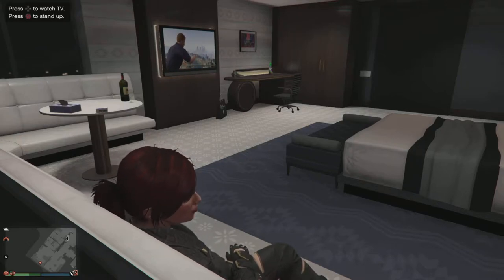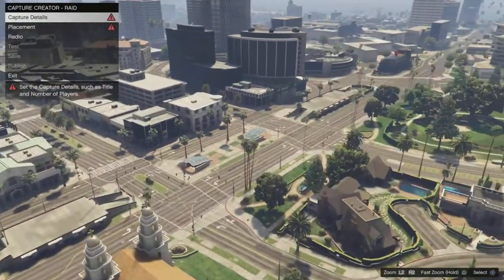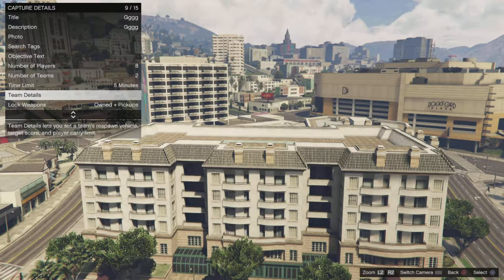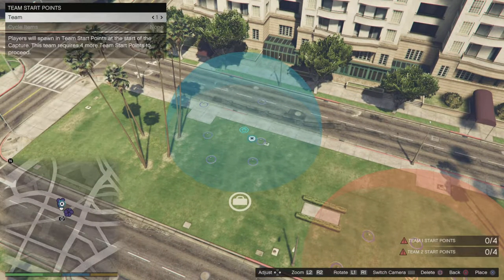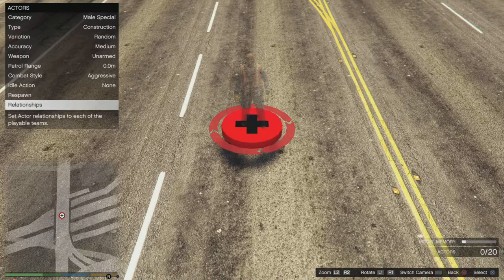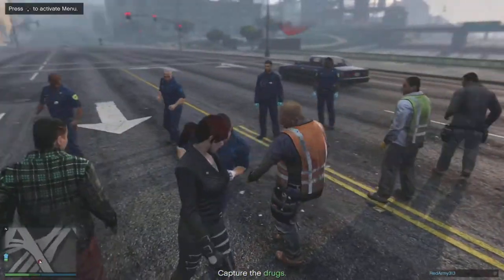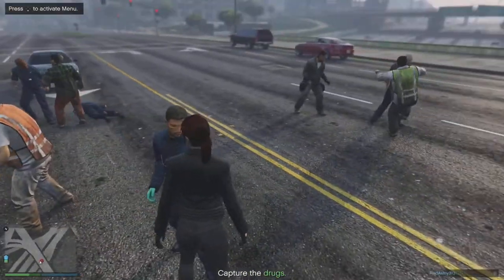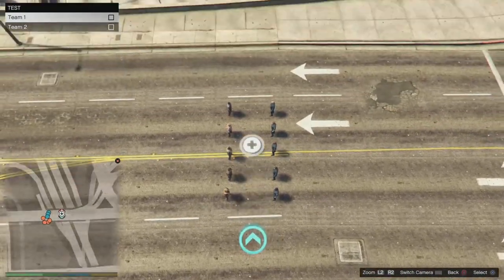GTA V: How to make your own NPC fights tutorial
This is a request from someone, wanting to know how to do fights like this.